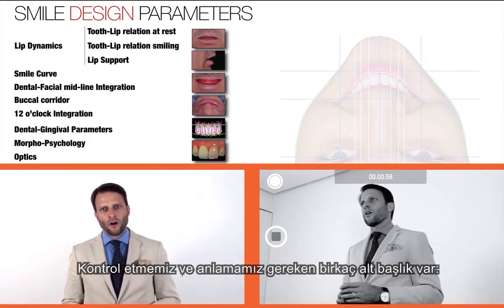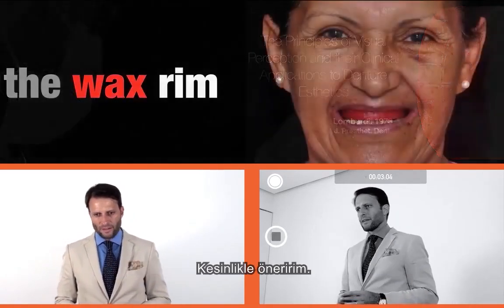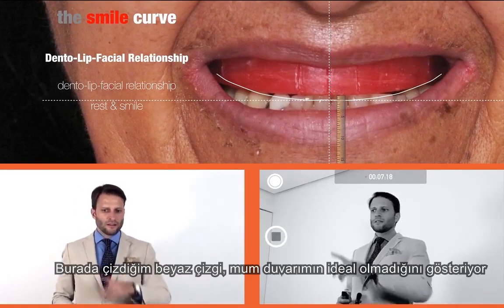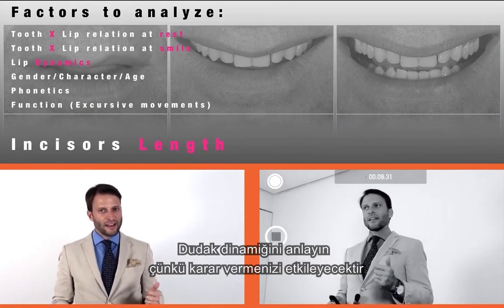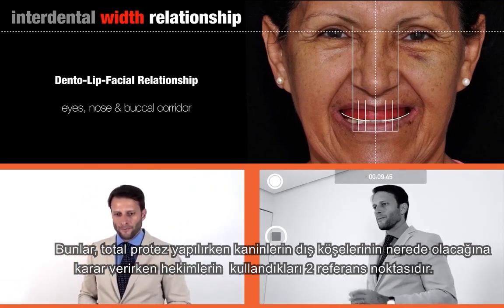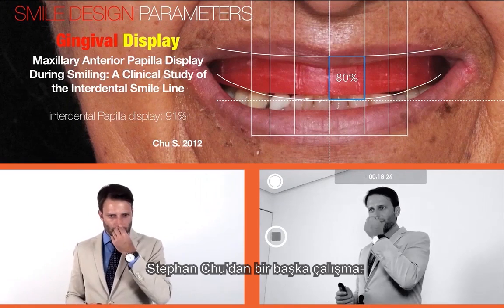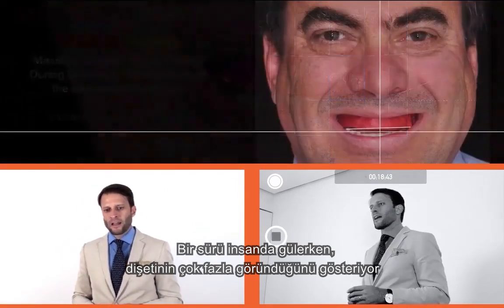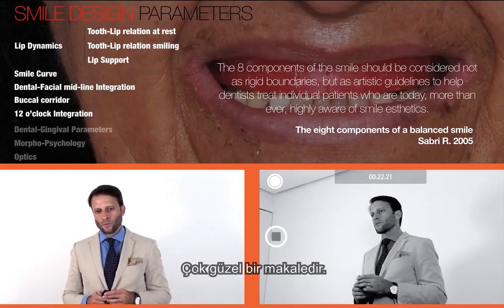DSD- Digital Smile Design Parametreleri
Dijital Gülüş Tasarımı konseptinin yaratıcılarından olan Dr. Coachman, bu eğitim videosunda DSD protokolleri ile klinik uygulamalarınızda edineceğiniz avantajlara değiniyor.

DSD protokolleri, hastanın yüz ve diş özelliklerinin klinik, fotoğraf ve teşhis modeli üzerinden değerlendirilmesi sırasında gözden kaçabilecek detayların dikkatli bir şekilde analiz edilmesine yardımcı olur.

DSD size,

Estetik analiz ve teşhis
Hasta yönetimi
Hastanın geribildirimi
Hasta eğitimi

konularında avantajlar sağlar.